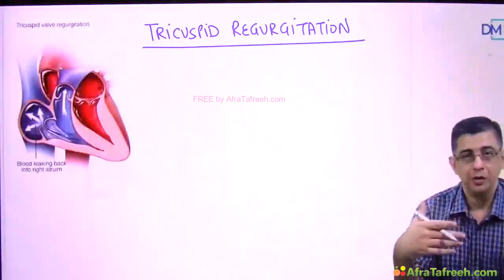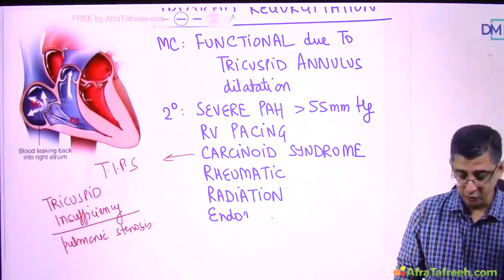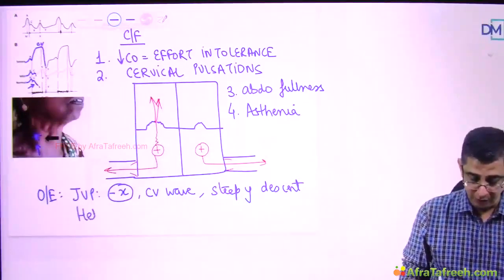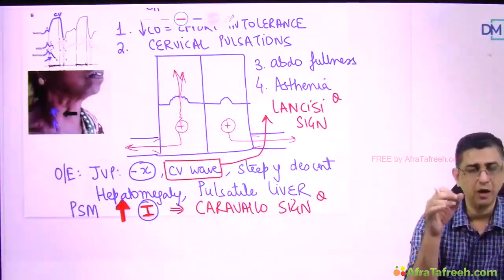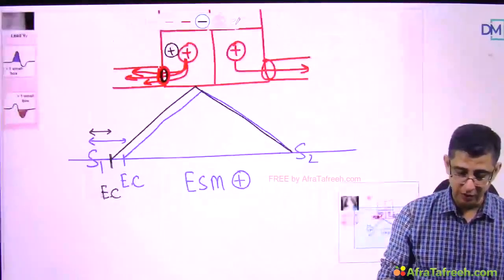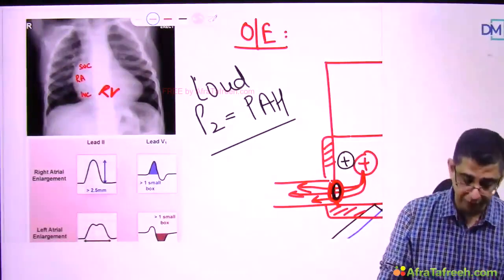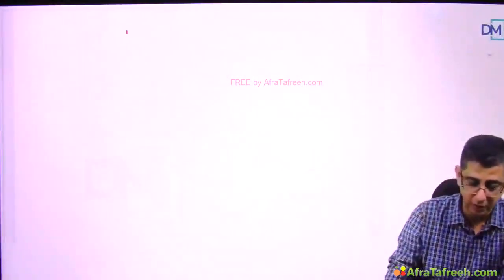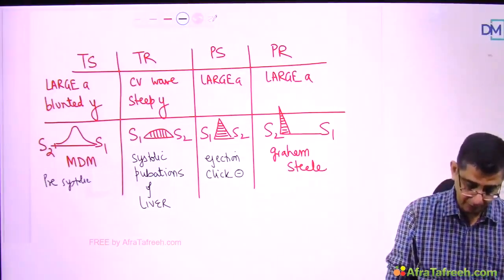tricuspid regurgitation and pulmonic stenosis